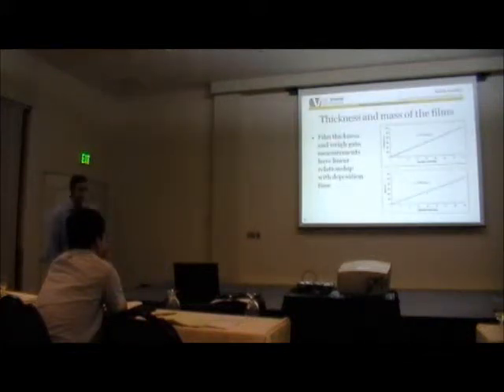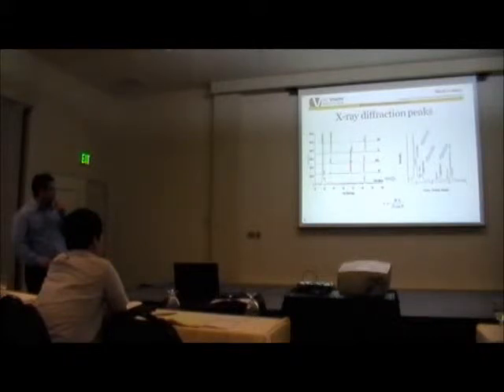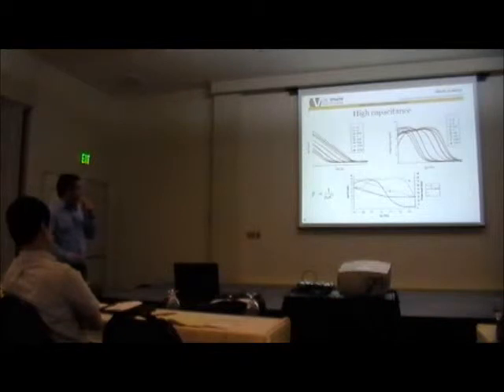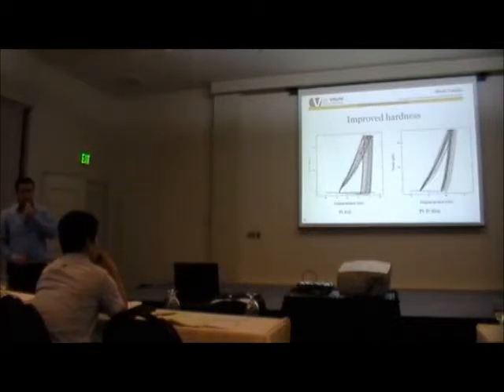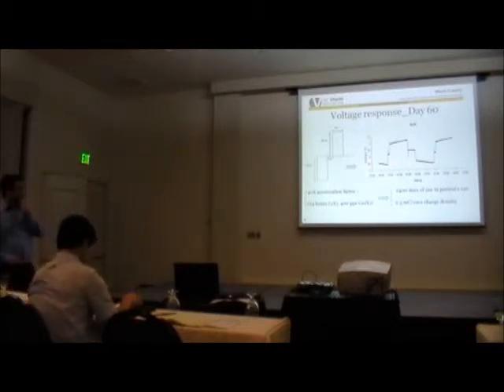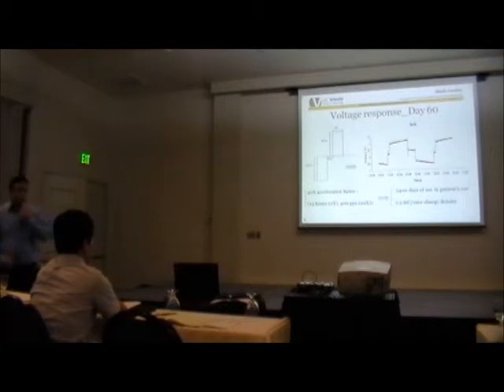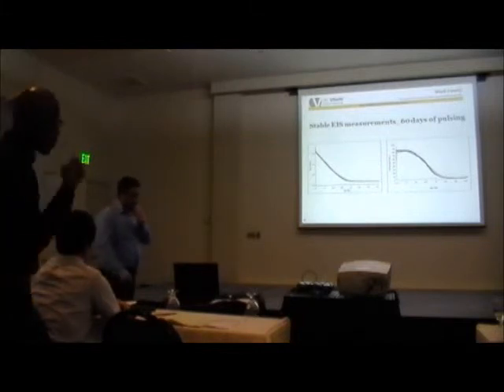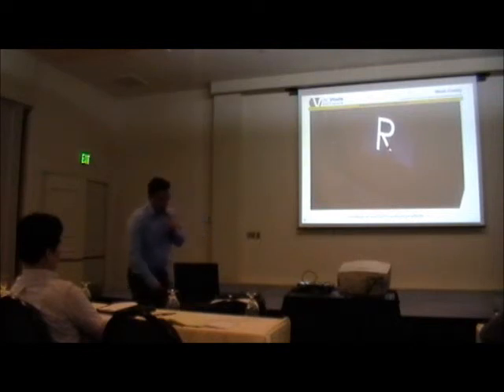Electrodeposition and Characterization - Artin Petrossians Part 2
USC Mork Family Department of Chemical Engineering and Materials Science - Student Research Symposium 2010: Oral Presentations